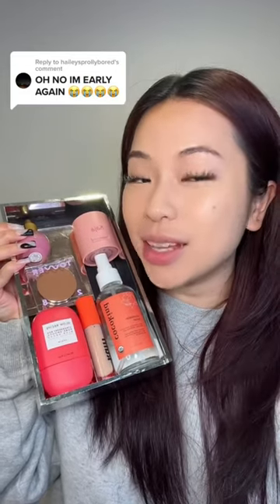Makeup Using ONLY Asian Owned Brand🥹